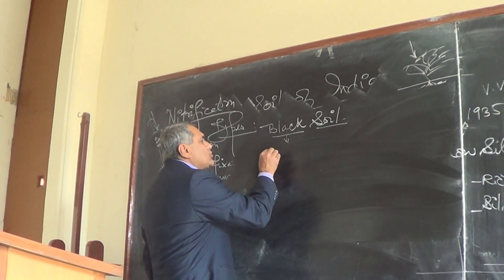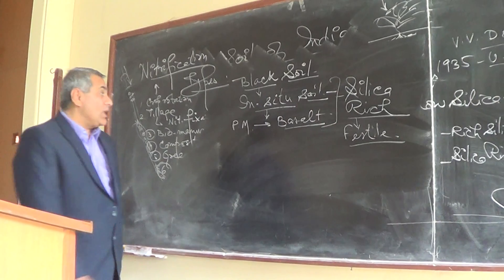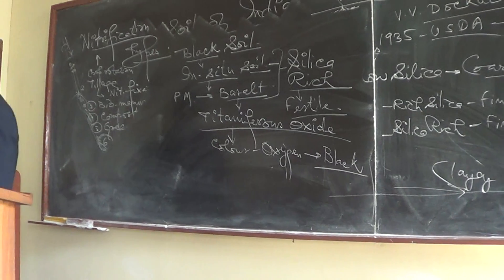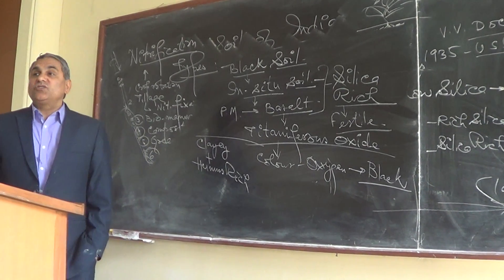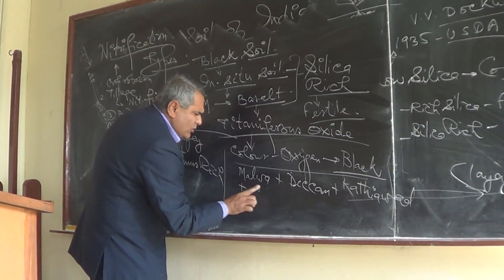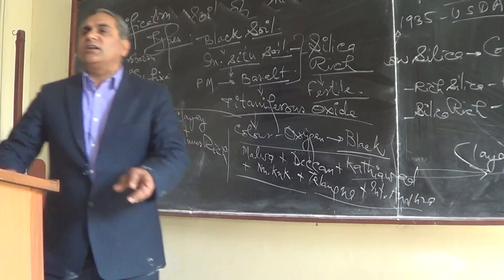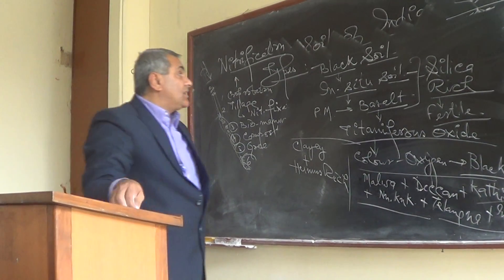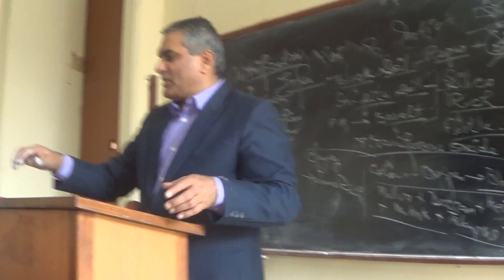Soils of India. Part-3.